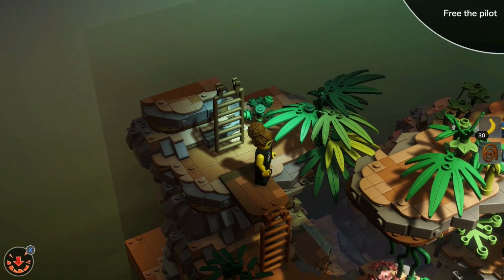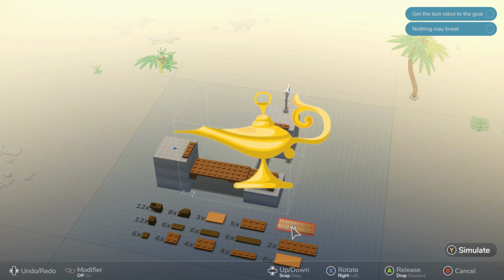Lego Bricktales Review | A Relaxing Puzzle Adventure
Welcome to our Lego Bricktales review here at I Dream of Indie! Lego Bricktales isn't your typical Lego game. You won't have Star Wars, Batman, or Indiana Jones here! Instead, Lego Bricktales offers up chill vibes as you explore different worlds and piece bricks together. Lego Bricktales is a puzzle game, where you build LEGO dioramas that will remind you of the sets that you have perhaps purchased in stores or online.

If you grew up loving LEGO but don't always want to purchase expensive sets, this might be the game for you!